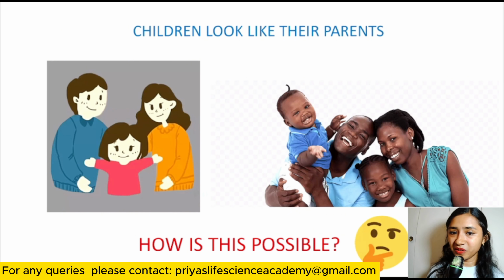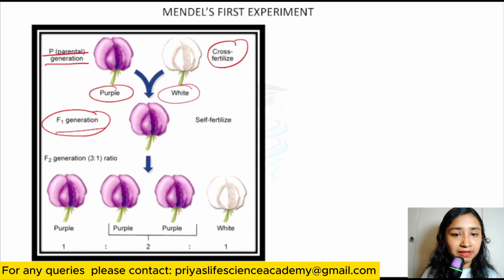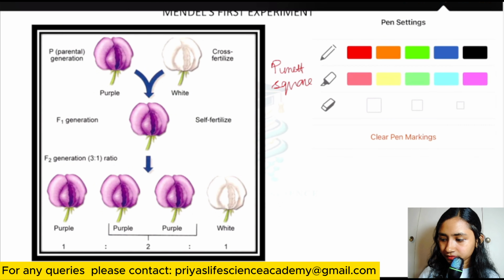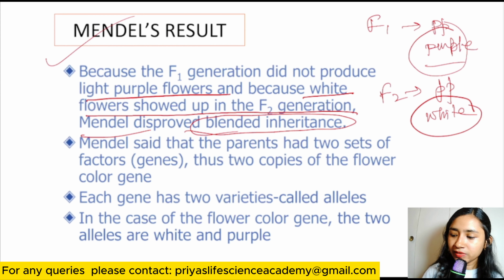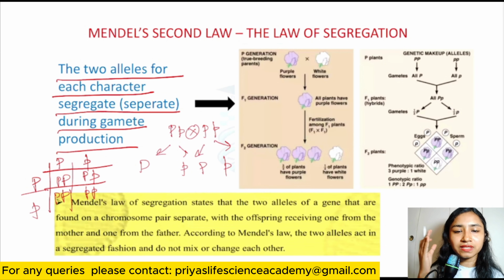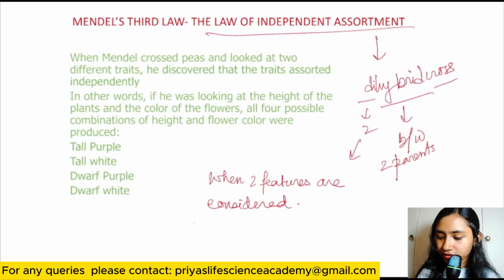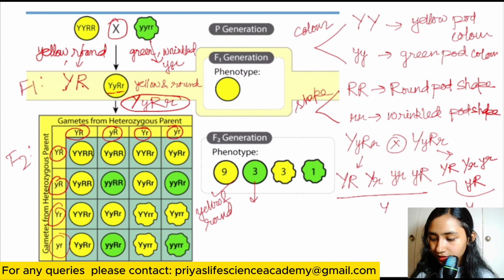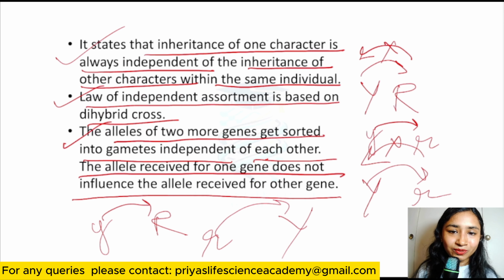Law of Segregation and Independent Assortment | Mendelian Genetics | CSIR-NET| NEET | ICMR | UG | PG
Mendel’s Pea Plant Experiment: Law of Segregation and Independent Assortment
 In this session, I taught Gregor Mendel's classic Pea Plant experiment, focusing on his two fundamental principles—Law of Segregation and Law of Independent Assortment. We explored how Mendel's experiments with pea plants led to the discovery of genetic inheritance patterns, discussing the 3:1 ratio in monohybrid crosses and the 9:3:3:1 ratio in dihybrid crosses. Visual aids, punnett squares, and real-life examples were used to explain the segregation of alleles and how different traits are inherited independently. Students were encouraged to apply these concepts in solving various genetic problems.

Queries Solved:
Difference between Law of Segregation and Independent Assortment
Why Mendel chose pea plants for his experiments
Explaining 3:1 and 9:3:3:1 ratios
Understanding dominant and recessive traits
How to construct and analyze a Punnett Square
Genetic terms: allele, genotype, phenotype, homozygous, heterozygous

Mendel's Experiment
Pea Plant Genetics
Law of Segregation
Independent Assortment
Monohybrid Cross
Dihybrid Cross
Punnett Square
Genetic Inheritance
Allele Segregation
Mendelian Genetics